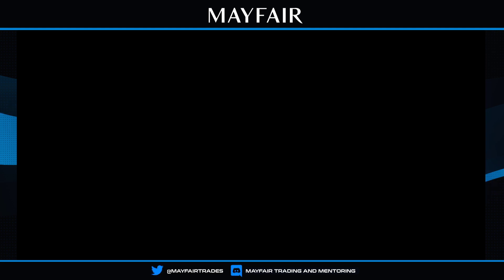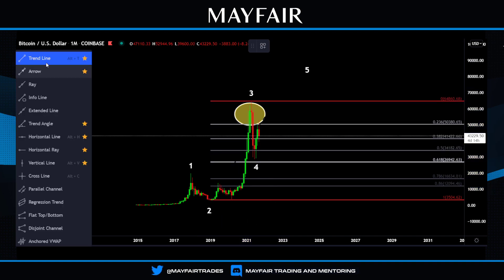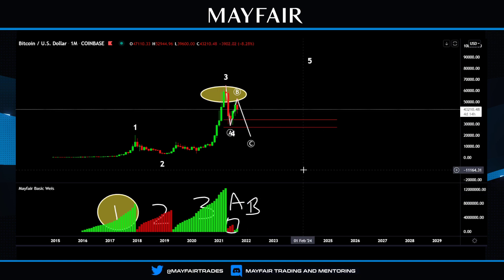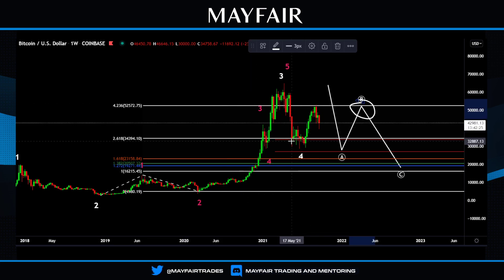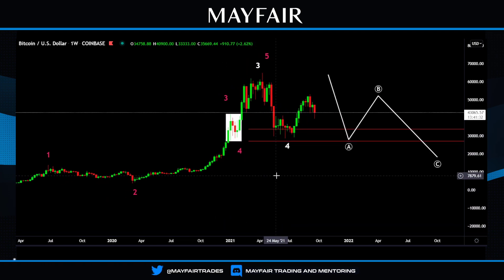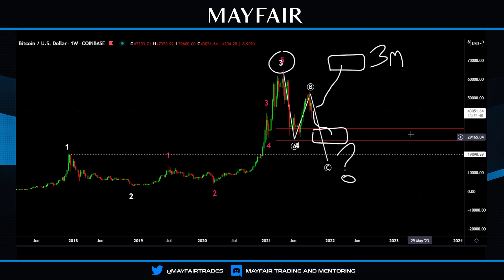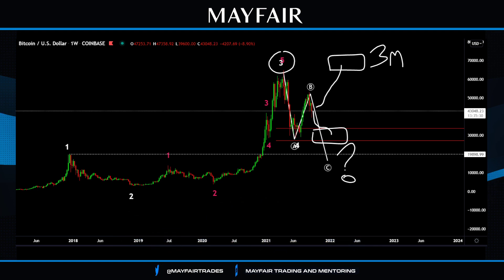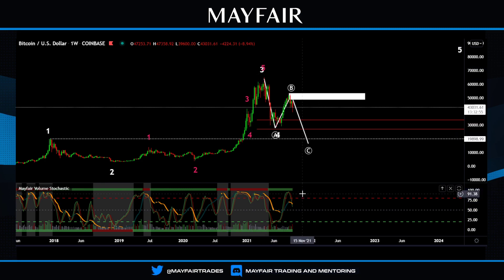Bitcoin Today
Some simple logic for the current Bitcoin situation.
Elliott, Weis and some common sense.